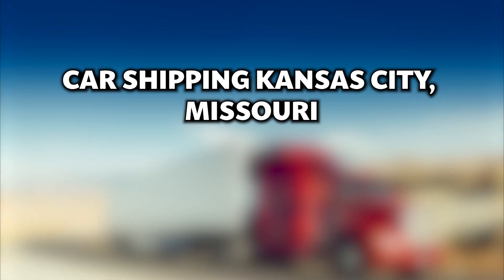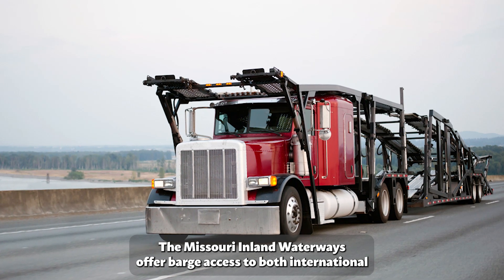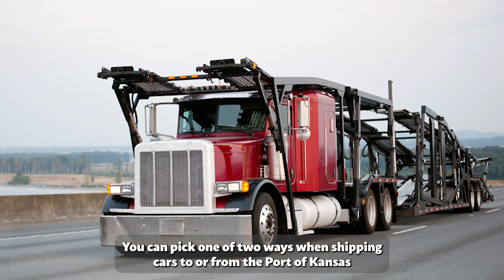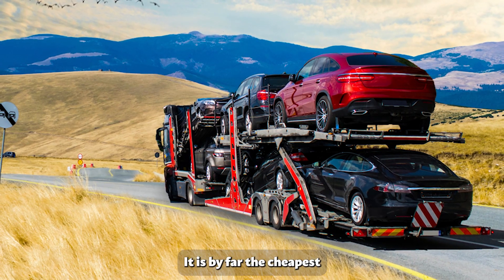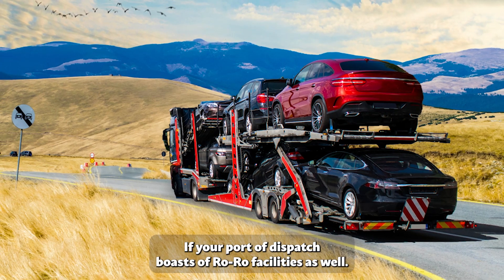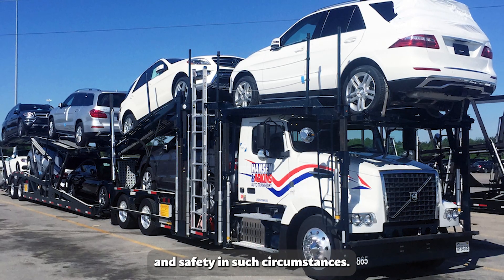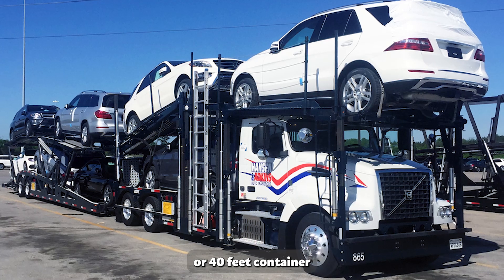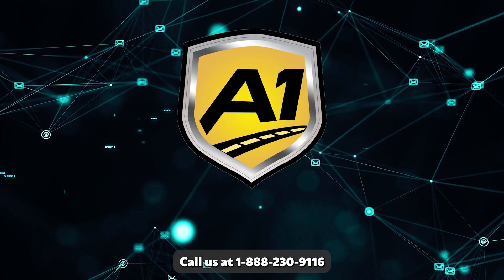Port Of Kansas City, MO's Trusted Auto Movers | Car Shippers In Port Of Kansas | Car Shipping Easy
Your guide to Port Of Kansas City, MO auto shipping!

Looking for a reliable and efficient way to transport your car across the country? Look no further than our auto transport company in Port Of Kansas City, MO! With years of experience in the industry, we provide fast and dependable vehicle shipping services to customers in Port Of Kansas City, MO and beyond.

At our auto transport company, we understand that your car is one of your most valuable possessions, and we treat it with the utmost care and attention. Our team of skilled professionals is equipped with the latest tools and technology to ensure your car is transported safely and securely, giving you peace of mind during the journey.

We offer a range of car transport services to meet your needs, including long-distance and cross-country car moving options, as well as door-to-door and interstate car transport services. And with our transparent pricing and competitive rates, you can be sure that you're getting the best value for your money.

In addition, we offer enclosed car transport services to provide an extra layer of protection for your vehicle. Our enclosed trailers will shield your car from any potential damage during transport, including weather elements, road debris, and other external factors that can harm your car.

At our auto transport company, we are committed to delivering exceptional customer service, and we work tirelessly to ensure that your car transport experience is stress-free and straightforward. We handle all the details, so you can focus on what matters most - your move.

So, whether you're relocating to a new city or moving your car for any other reason, our auto transport company in Port Of Kansas City, MO is here to help. We look forward to transporting your car with care and precision!